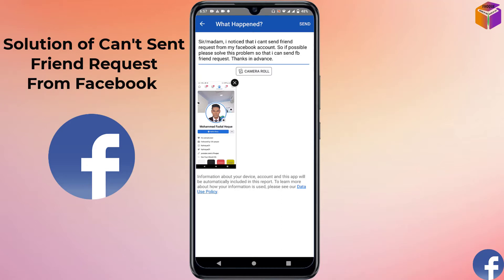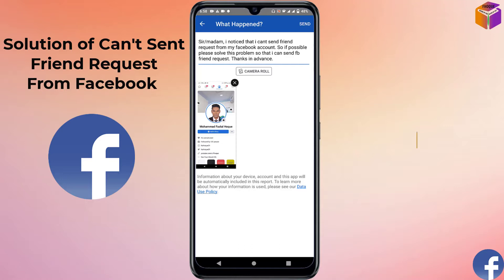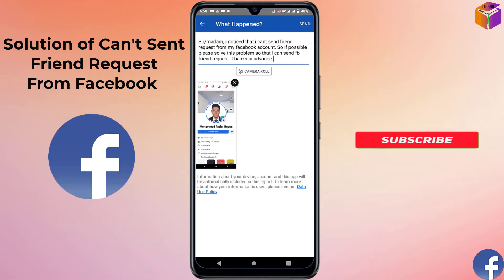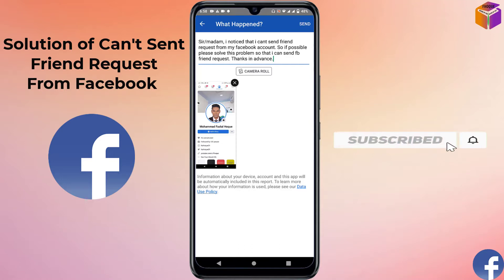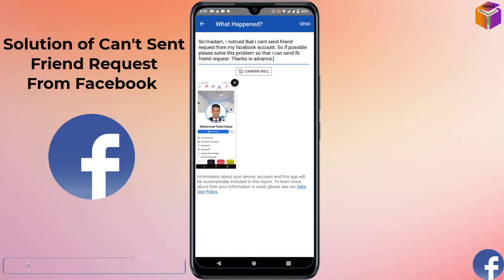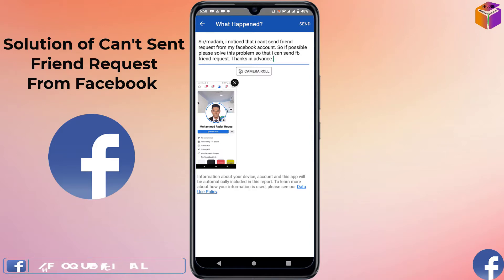How to Solve Facebook Friend Request Problem 2021|how to fix cant sent friend request on fb|F HOQUE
Hello Friends,
In this video you will find that how to solve the problem of can’t sent friend request from facebook. Friends from some of the facebook account it’s not possible to sent the friend request because of some invalid activity on facebook. Some people they open facebook account and after opening facebook account they sent lots of friend request at a time as a result facebook block this option for temporary. So by watching my video you can solve this problem and you can sent friend request from your facebook account.

From
F HOQUE.